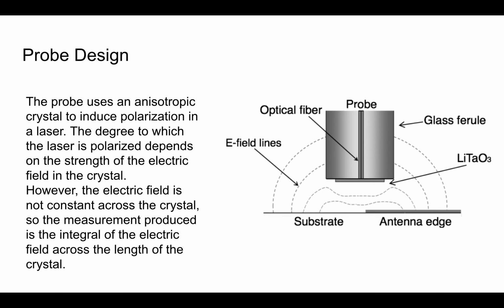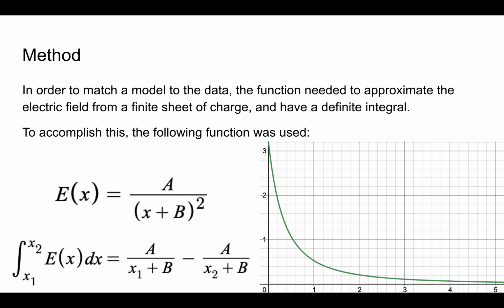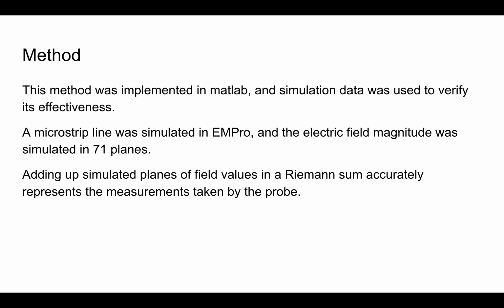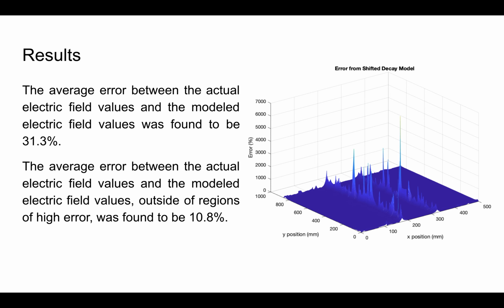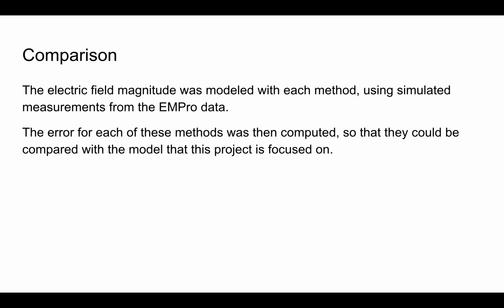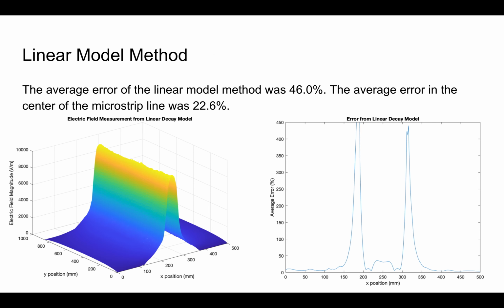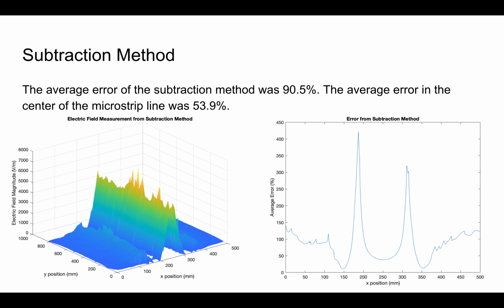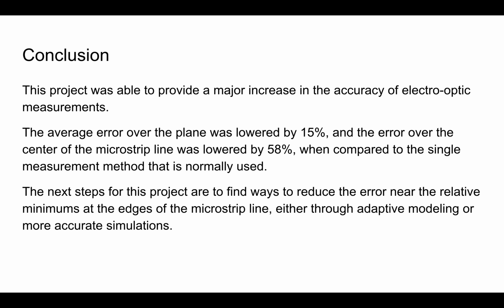Kevin J. - Improving Microwave Device Efficiency Through Quantitative Visualization... - VURS 2021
Title: Improving Microwave Device Efficiency Through Quantitative Visualization of Electromagnetic Fields